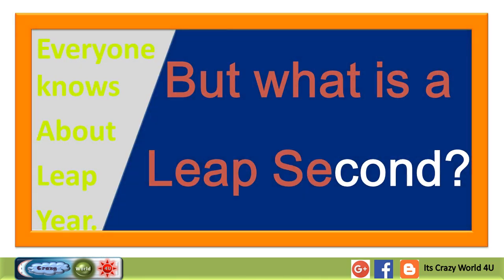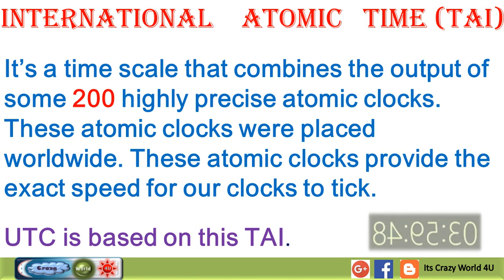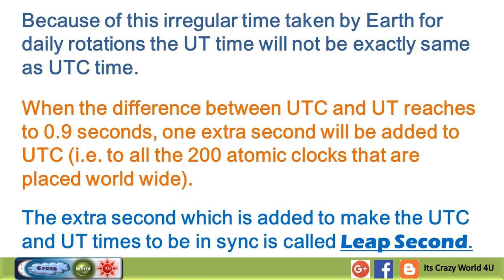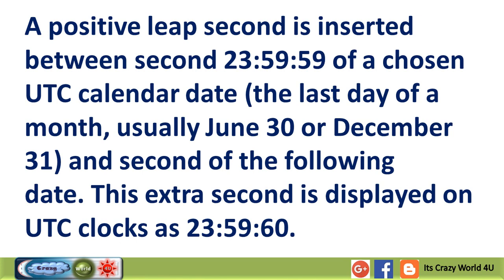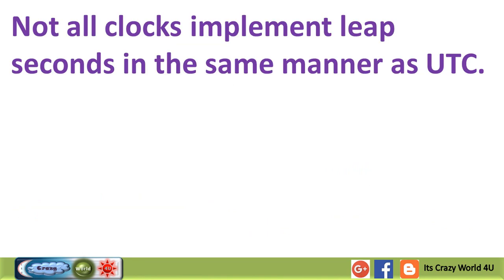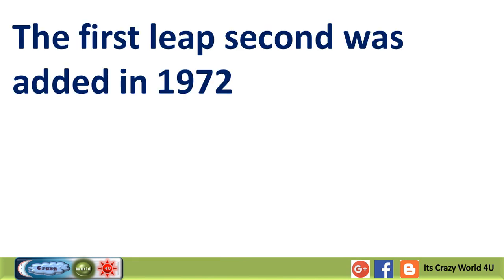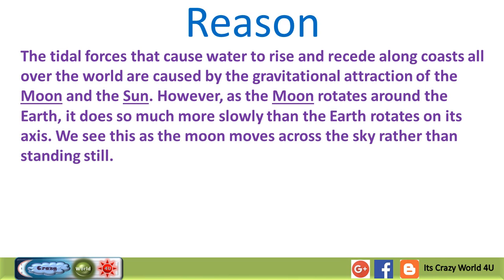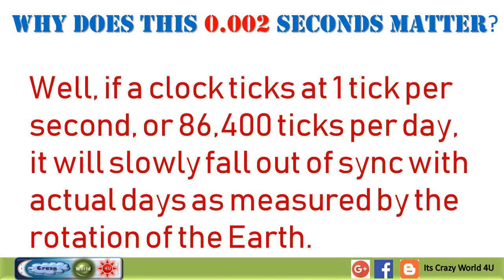Interesting info on Leap Second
Everyone knows about Leap Year. But do you know about Leap Second? Watch this 6 minutes video